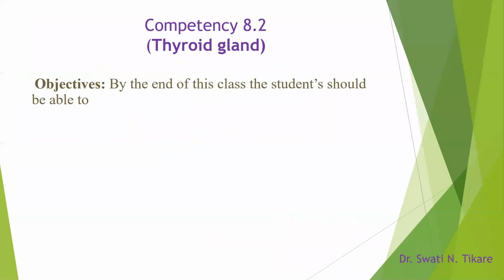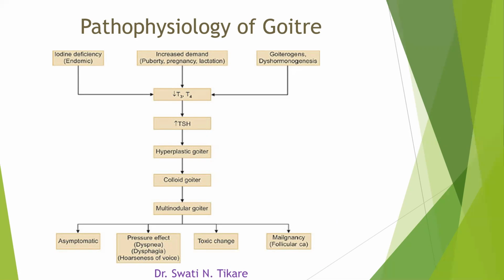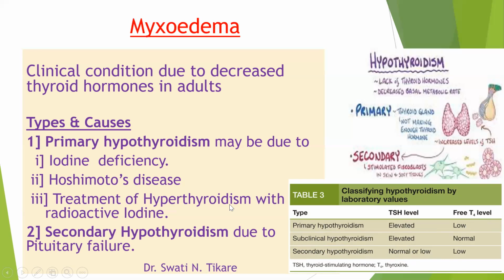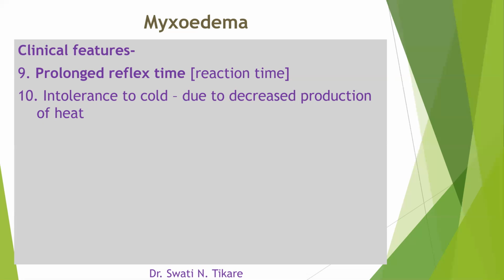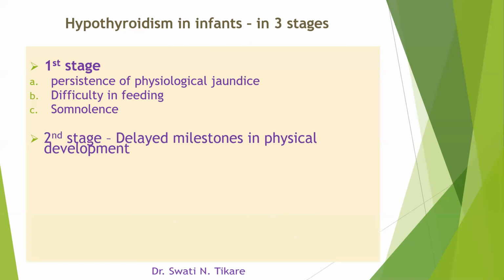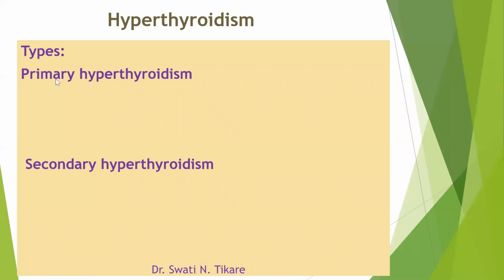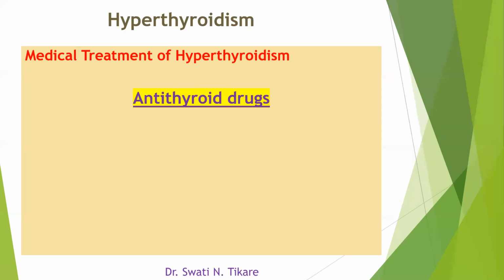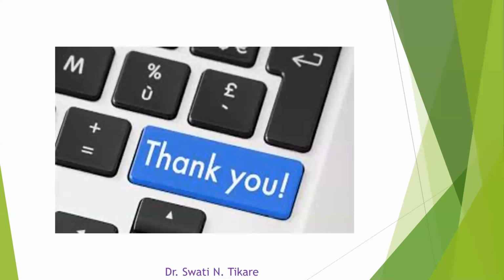Endocrinology (CBME): Hypo and Hyper Thyroidism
This is a video on Hypo and Hyper secretion of Thyroid hormones. The teaching is as per the new CBME curriculum following the format of competencies and Objectives. This lecture includes the following objectives
Competency PY8.2
Thyroid gland:
 Objectives: By the end of this class the student’s should be able to
1. Discuss the clinical features with pathophysiological basis for each:
a) Goitre
b) myxoedema
c) cretinism
 d) hyperthyroidism
2. List Antithyroid drugs and the sites of their action